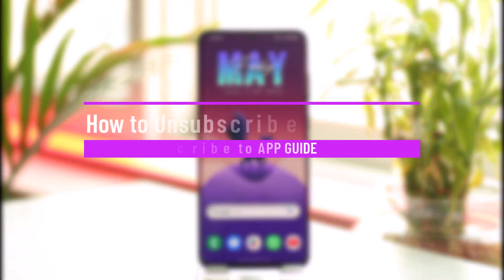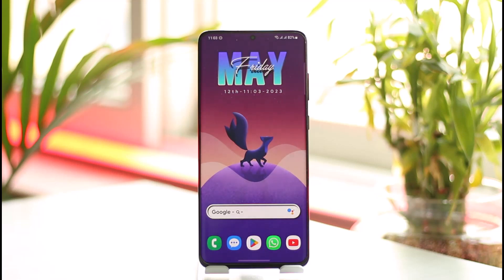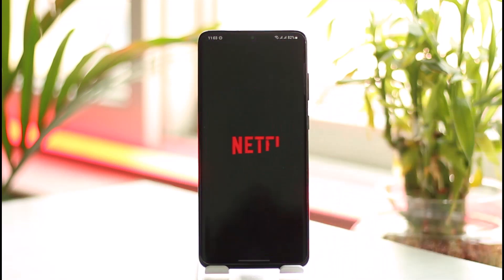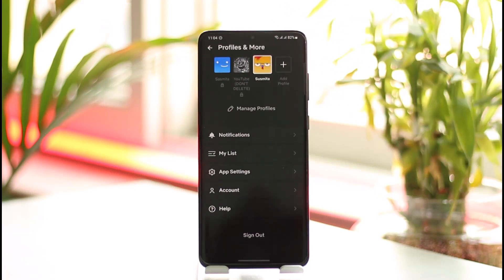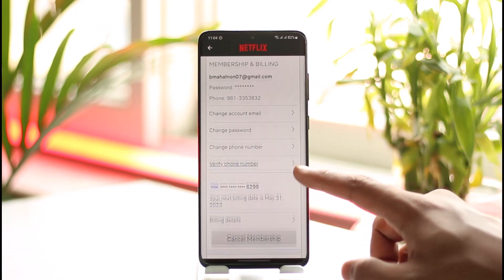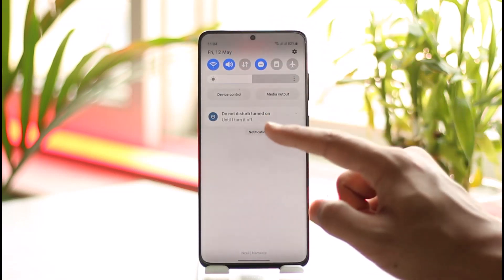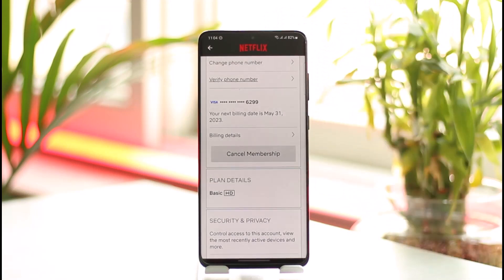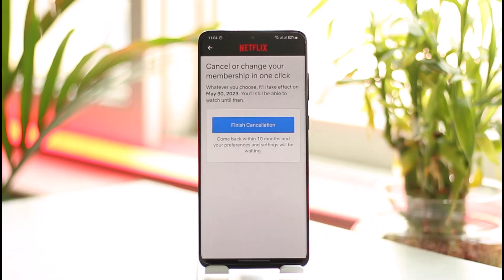How to Unsubscribe Netflix Payment !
This video guides you through an easy step-by-step process to ABC. So make sure to watch this video till the end.

~ Chapters:
0:00 Introduction
0:10 Unsubscribe Netflix Payment
1:15 Conclusion